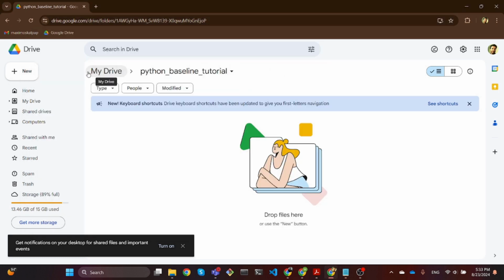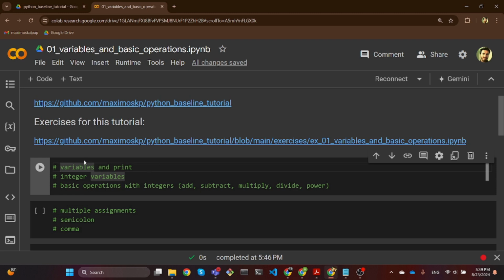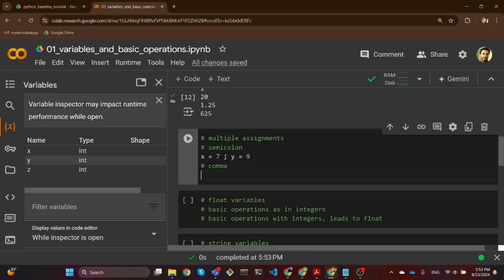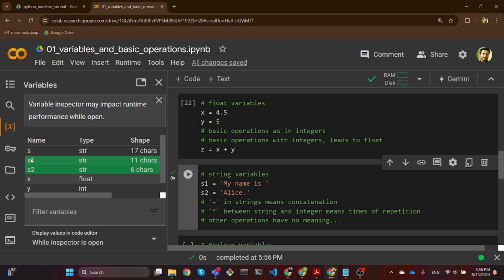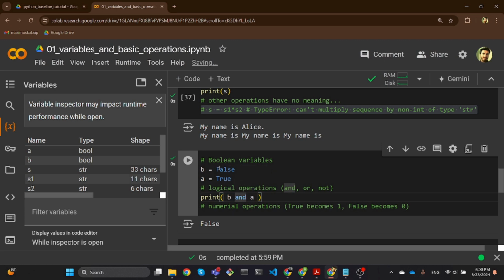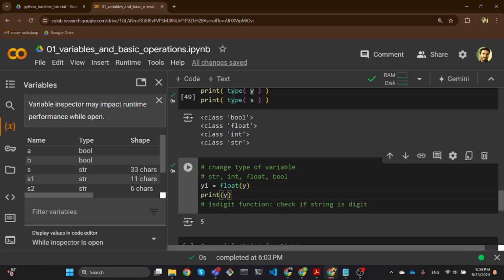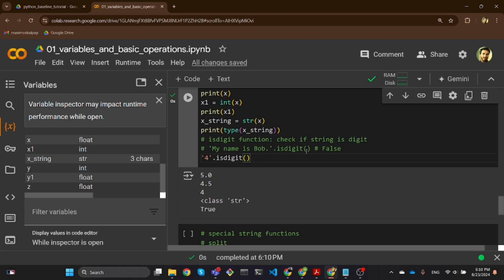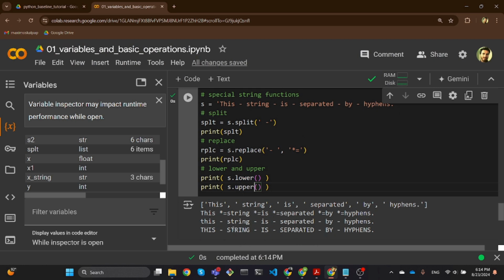Python baseline 01: Variables and basic operations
This tutorial covers the basic variables and operations between them in Python.

Special thanks to Charis Farmakis for reviewing early versions of the tutorials.